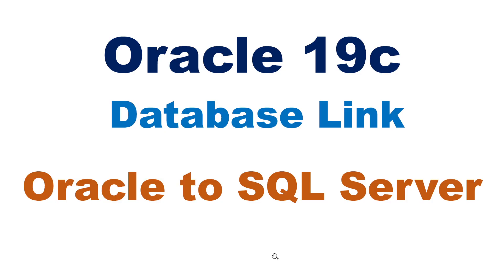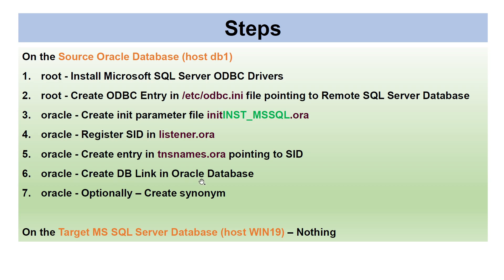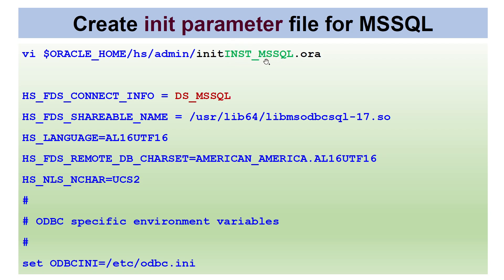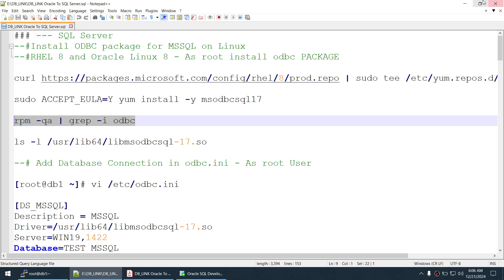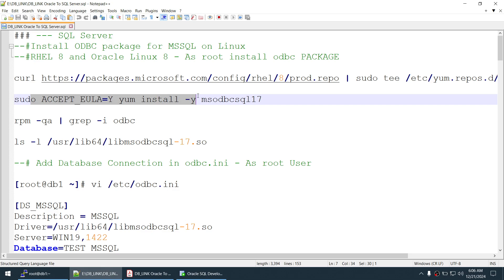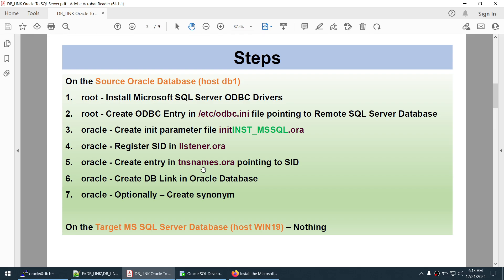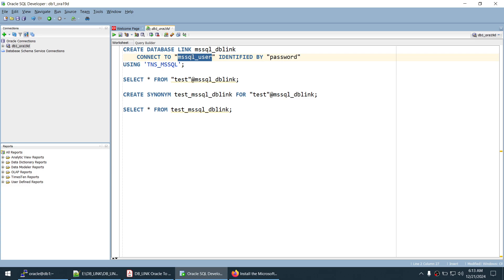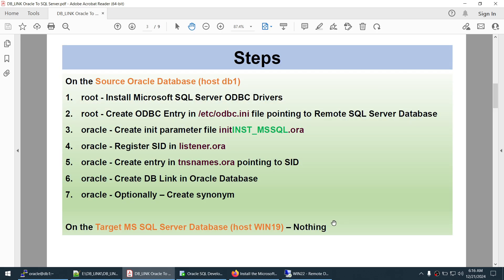Oracle 19c DB LINK Oracle To SQL Server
Oracle 19c Setup Database Link between Oracle To SQL Server